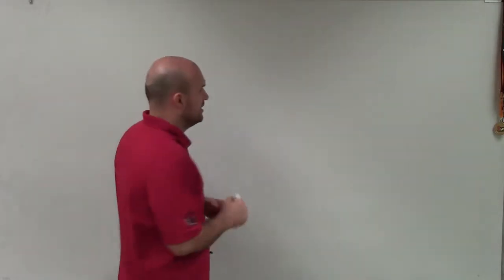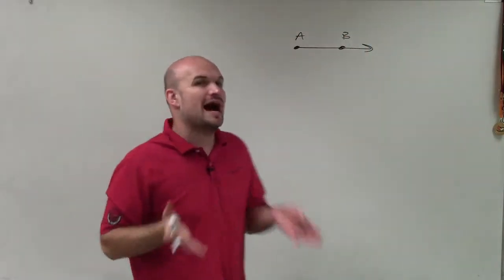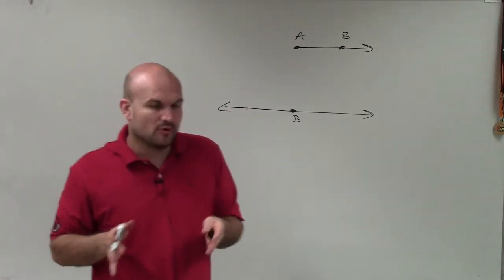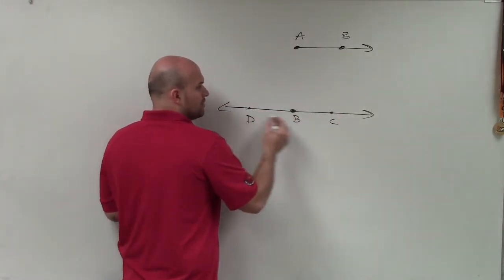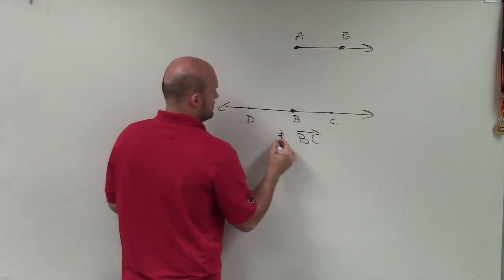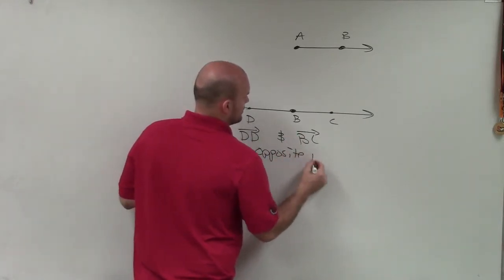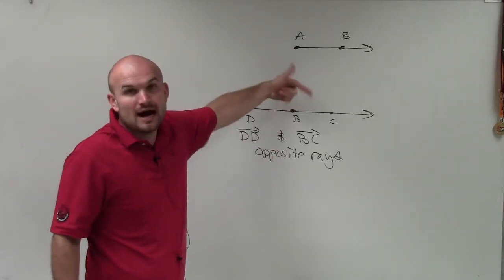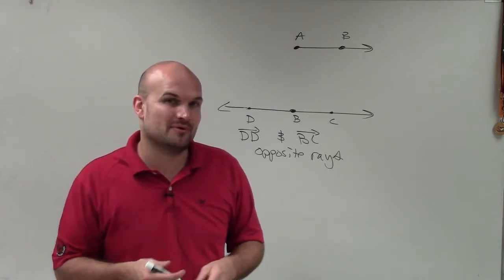What are opposite Rays